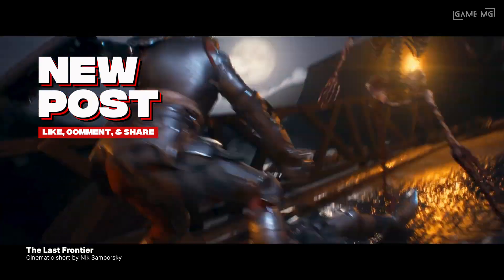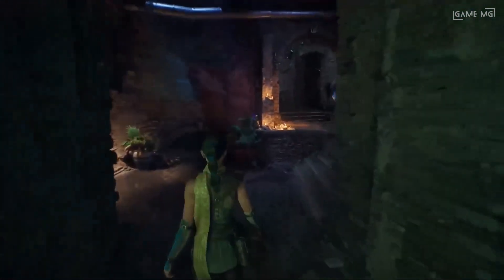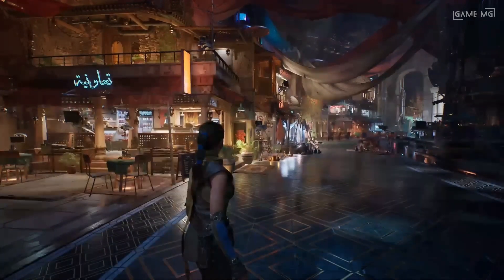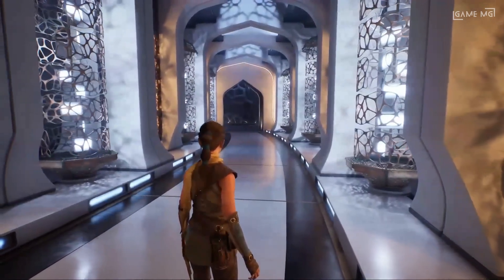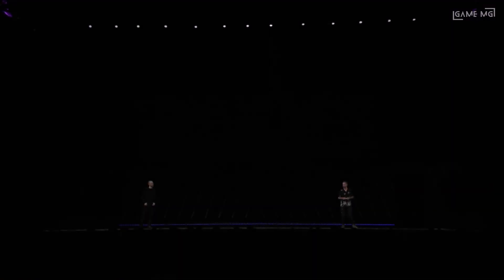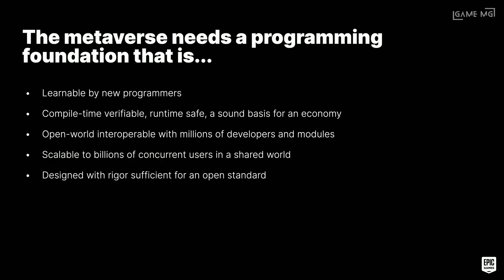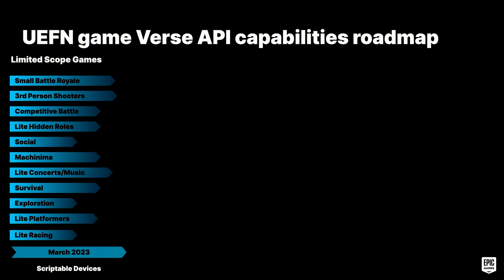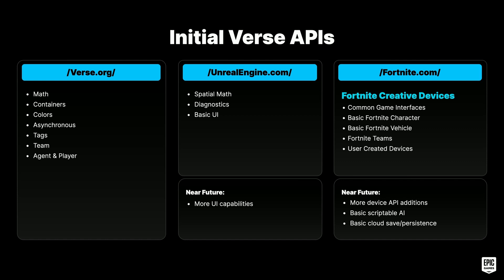What Is VERSE Programming Language? | The Future of Fortnite Game Development! PODCAST!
In this episode, we explore Verse, the powerful new programming language developed by Epic Games for Unreal Engine Fortnite Editor (UEFN).

💡 What can you build with Verse?
🎮 Why should Fortnite creators care?
💻 How does Verse help design advanced game mechanics, logic systems, and dynamic events?

Whether you're a beginner or an experienced developer, this podcast will give you a clear and practical look into the world of Verse.
We’ll also touch on earning money through the Engagement Payout system, and how you can start creating your own Fortnite experiences.

👉 Leave your questions in the comments — we may answer them in the next episode!